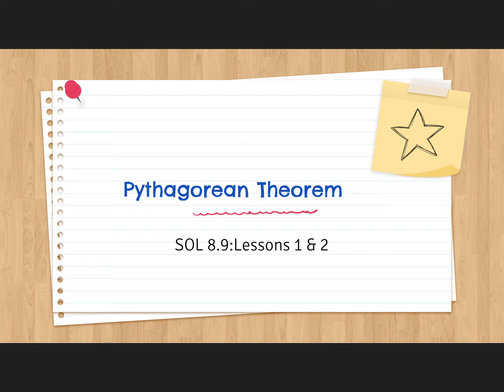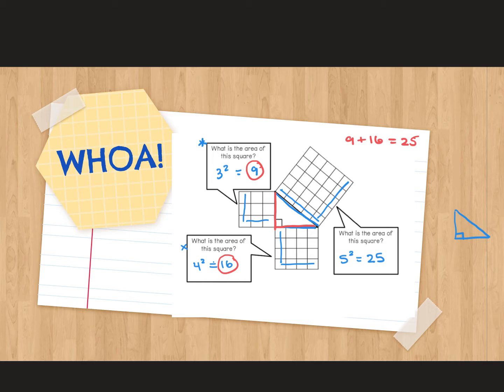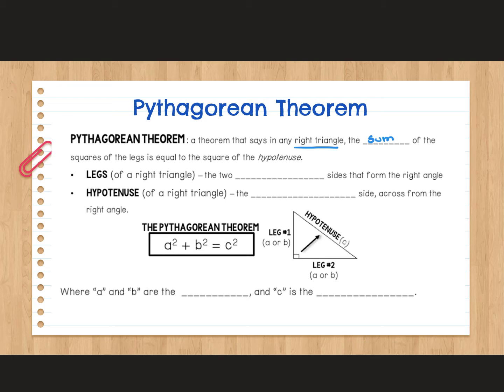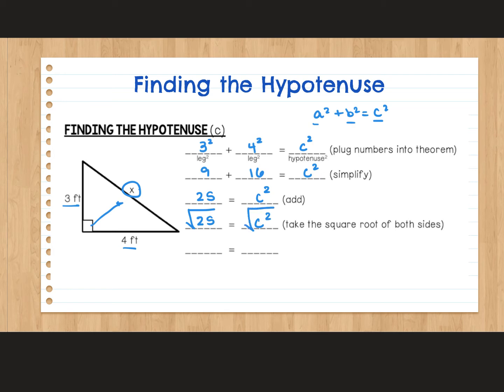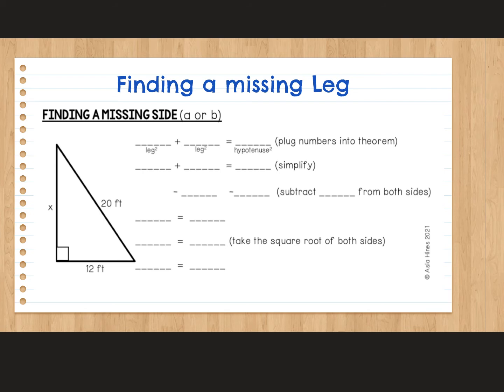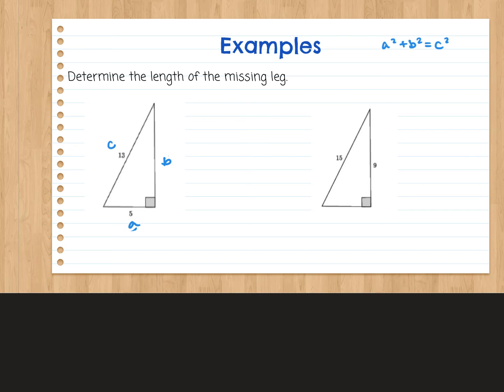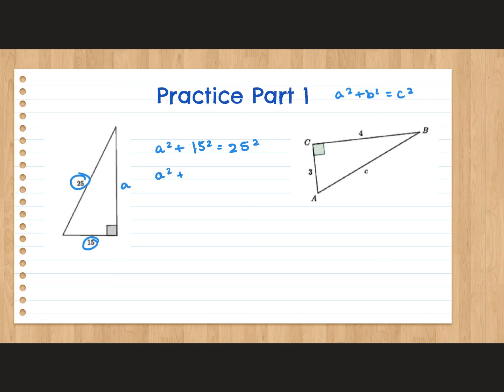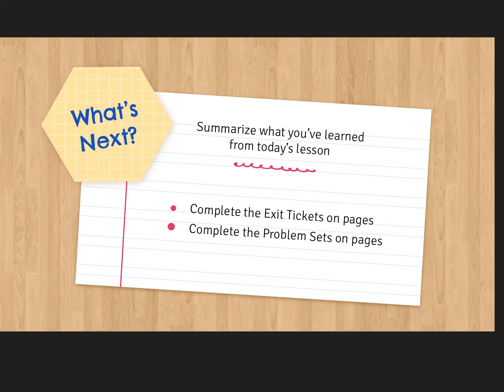Module 2 Lessons 1 & 2.mp4